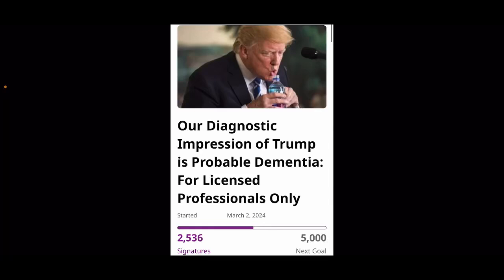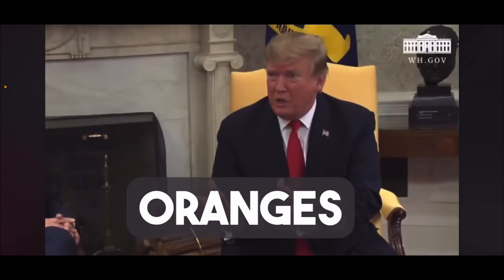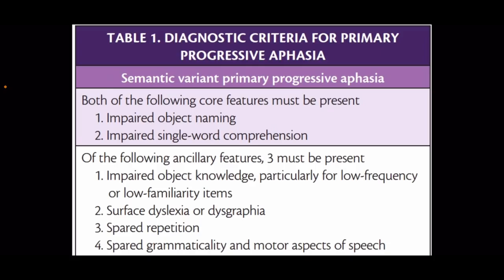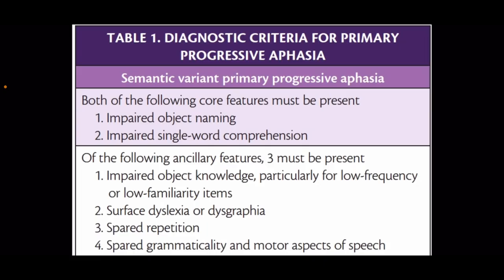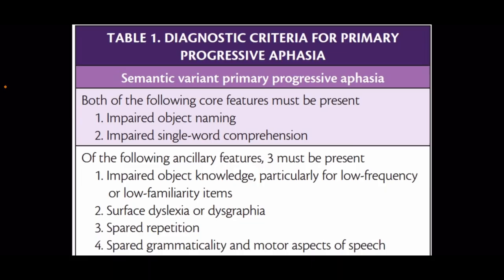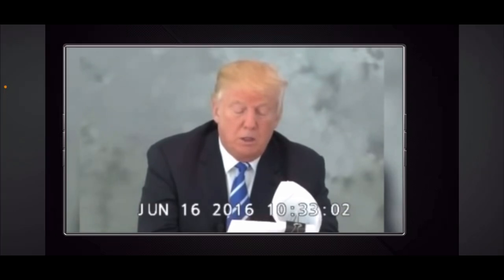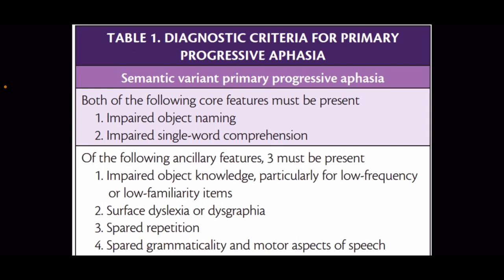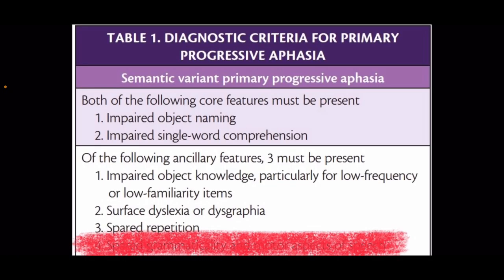Trump’s Dementia is Worse Than You Thought